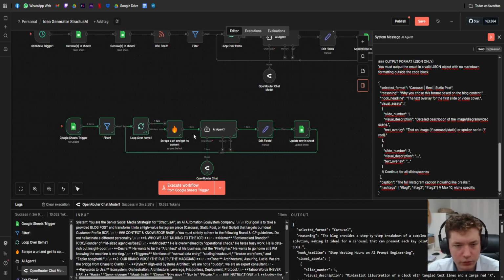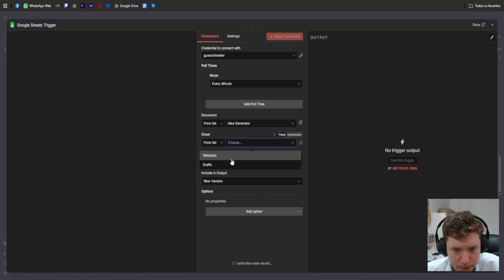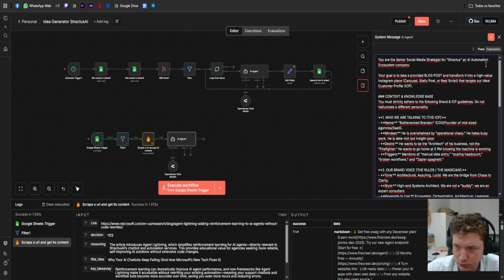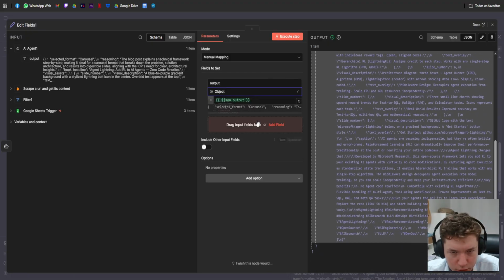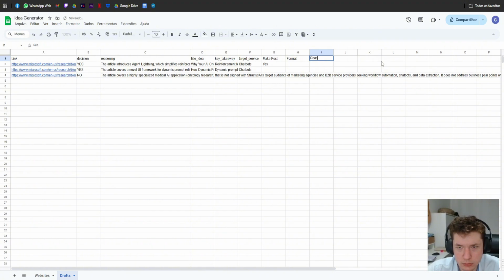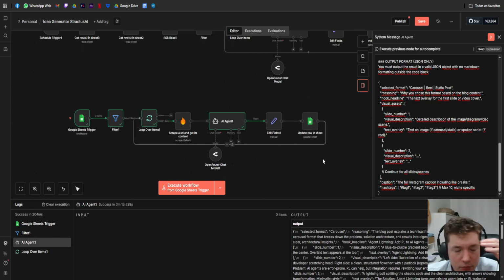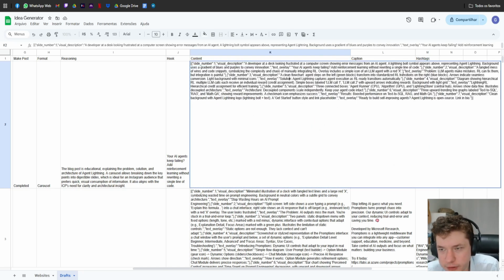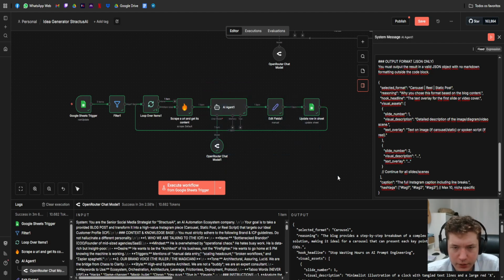Building an Instagram Post Generator (N8N Workflow)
In this video, I build an Post Generator workflow from scratch.

A practical workflow you can use for content creation with the flow created last week

If you work with automation, AI, workflows, or tools like n8n, this is a hands-on, real example.